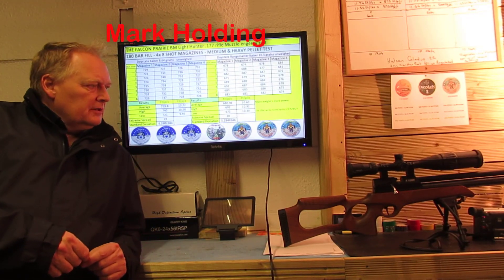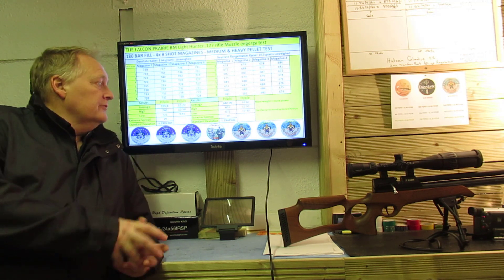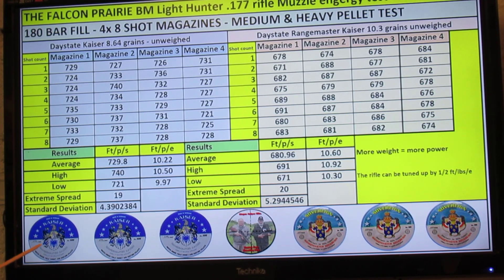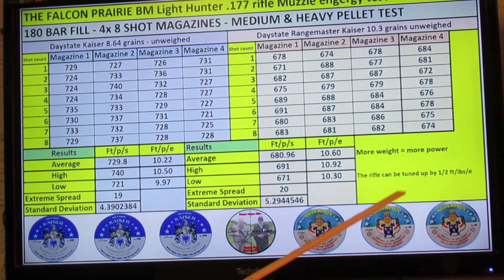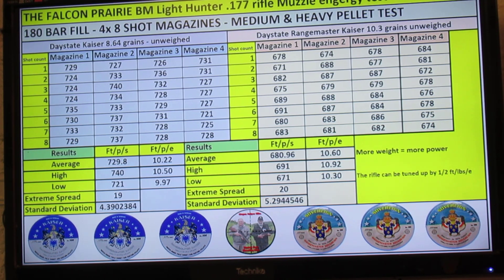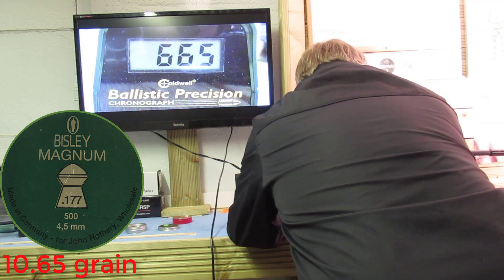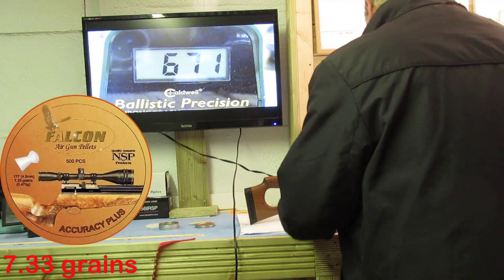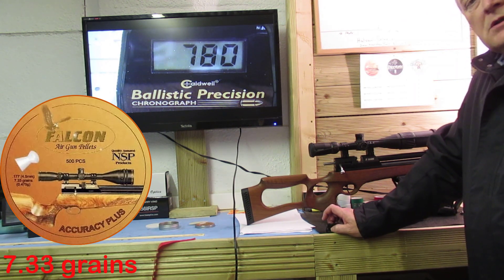The Falcon Prairie BM Light-hunter - Power Test and Adjust Part 1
This first video shows the power assessment of the Falcon Prairie BM Light-hunter before adjustments were made from the findings